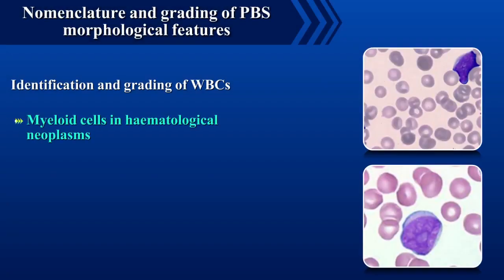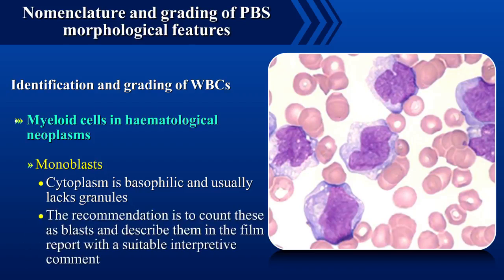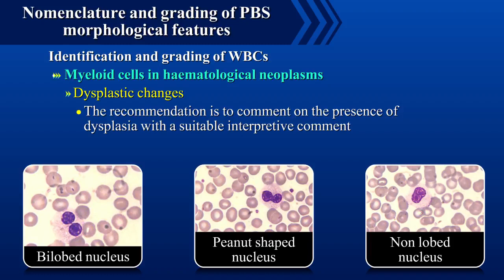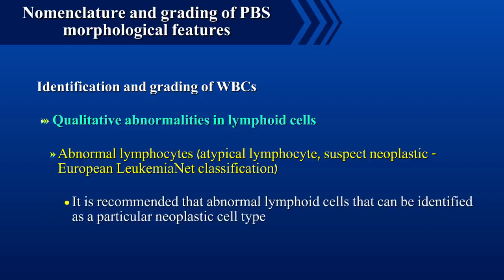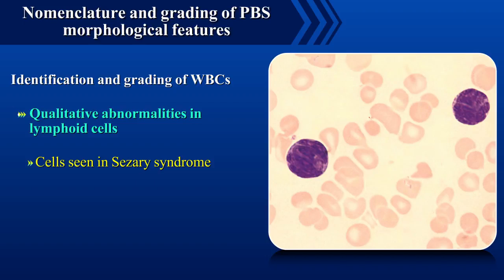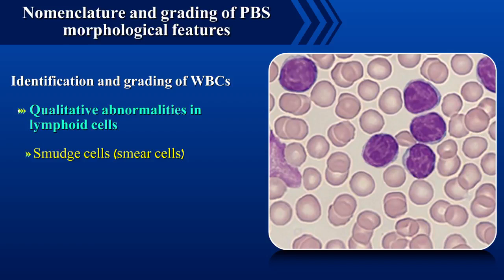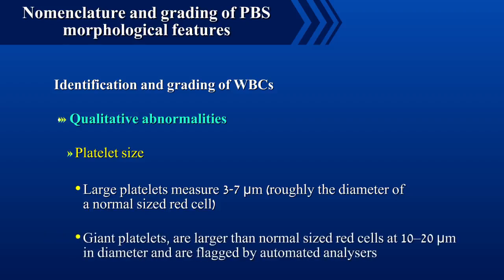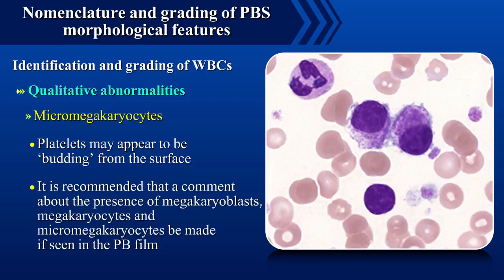Part 3c - Identification and Grading of Cells on a PBS